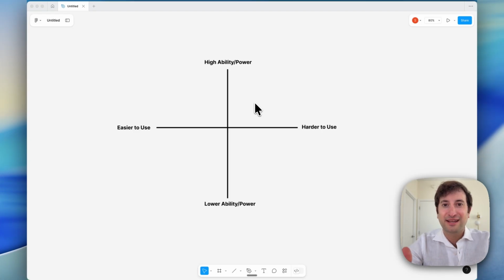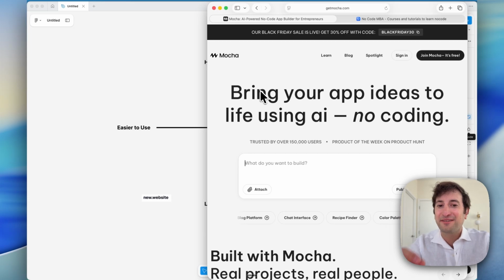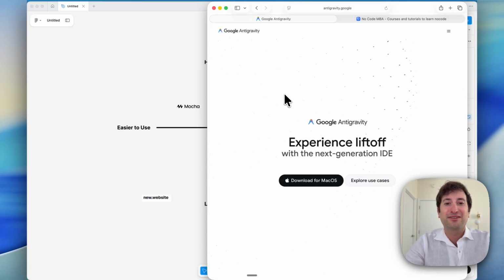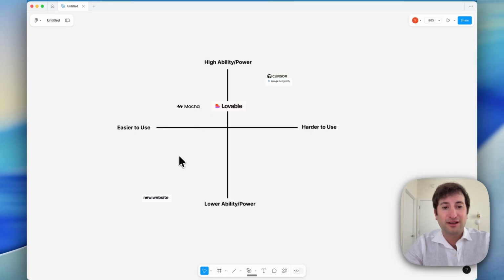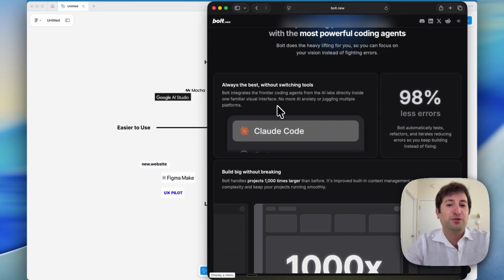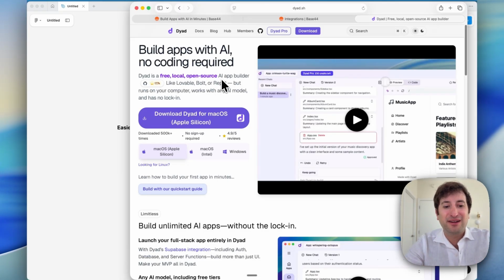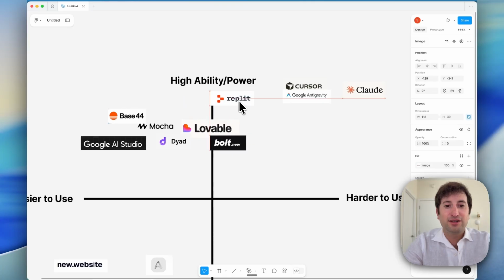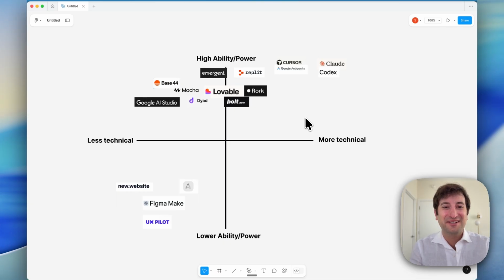I ranked the best 15 vibe coding tools (fully explained)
I spent the last year building real apps with many “vibe coding” tools. In this video, I rank my favorite tools of 2025 on a simple matrix: ease of use (less technical → more technical) and ability/power (lower → higher). By the end, you’ll know exactly which tool to pick as we head into 2026.

Tools ranked in this video

- Aura build
- Emergent